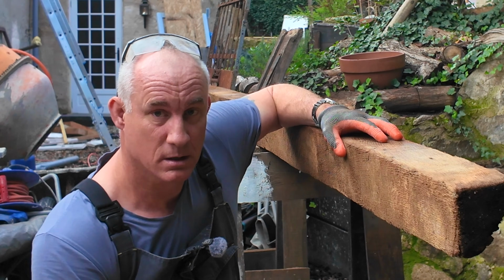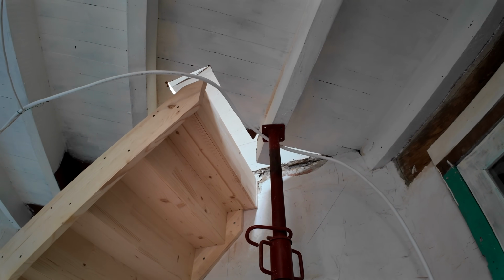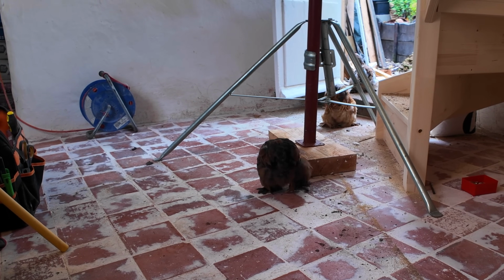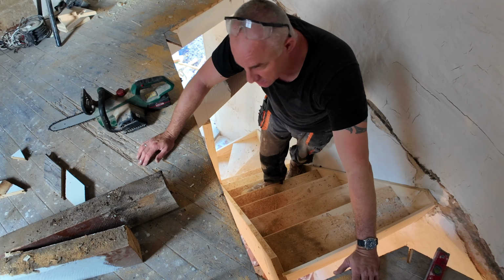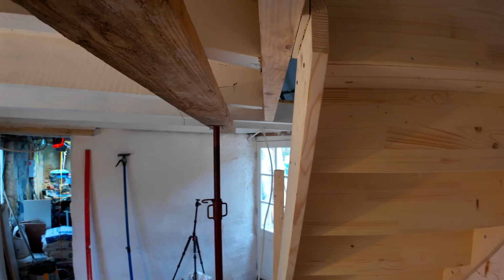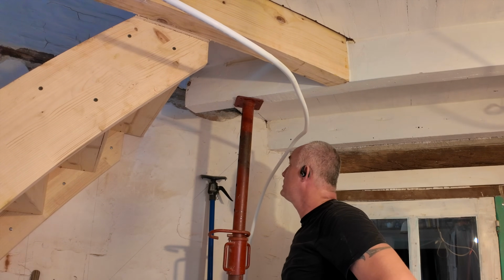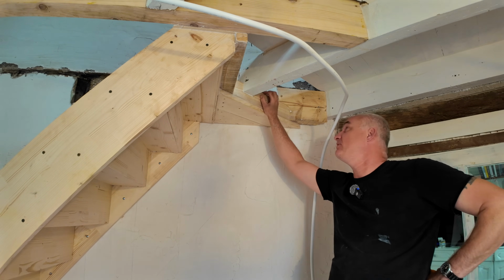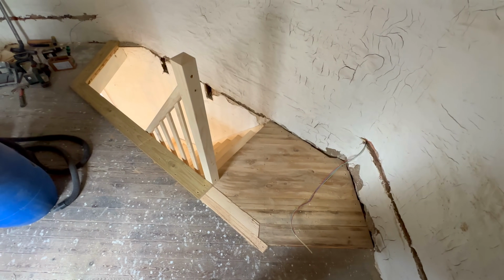Completing the staircase build #121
As I have completed painting the ceiling of the 1st floor in the 'Middle House' and I have rendered the wall above the stairs i ca now remove the floor in order to create the opening between downstairs and upstairs.

Its a lot of work for a single guy but I have somehow managed.

If you like what we do, you could show your appreciation by buying us a coffee @

We can't wait to share this exciting adventure with you!